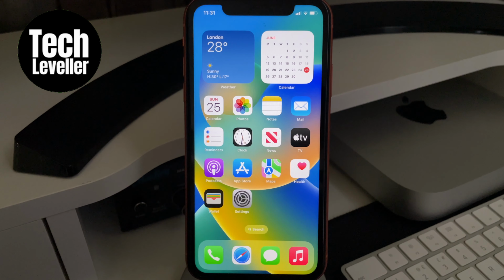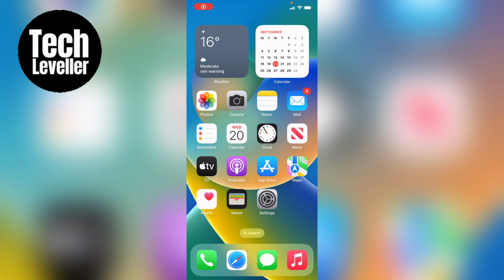How To Unzoom iPhone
In todays quick iPhone guide video I'm going to show you how to unzoom iPhone.